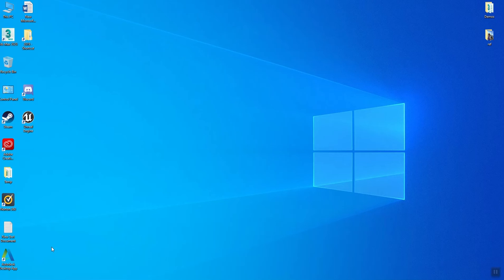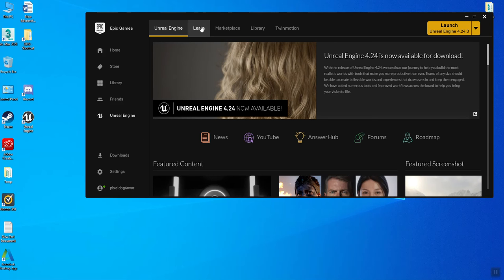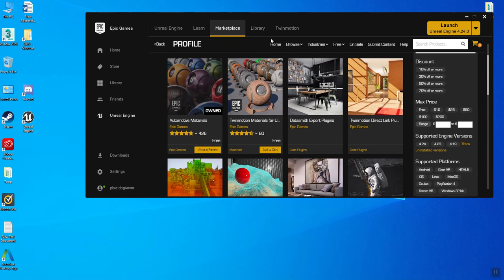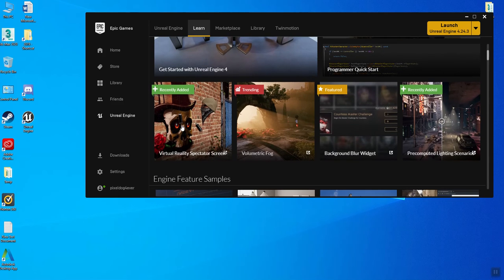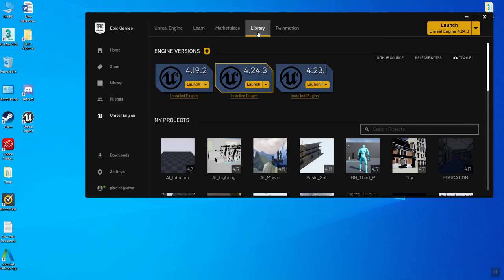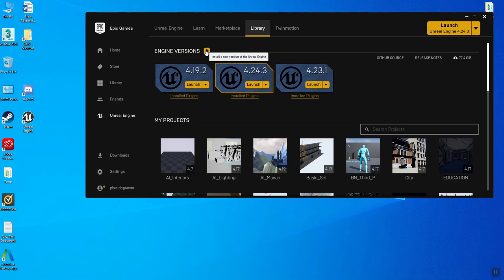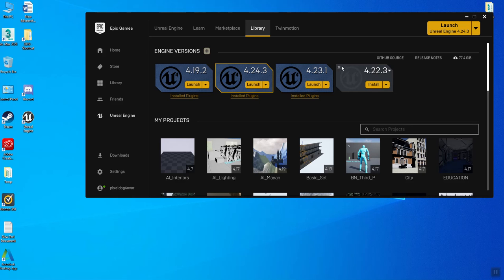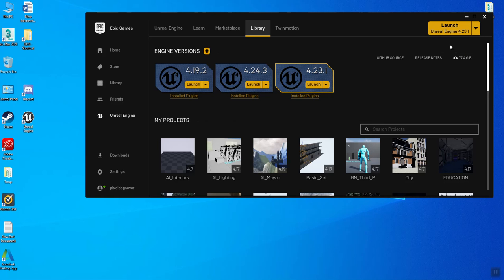Unreal Engine Versions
Notes on installing and loading different versions of Unreal.